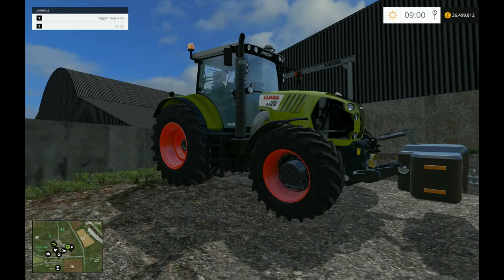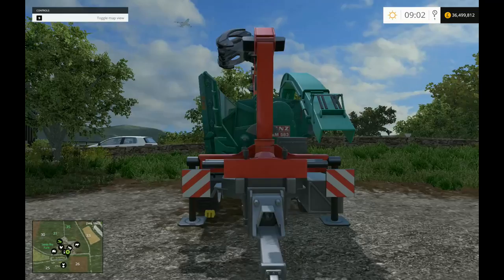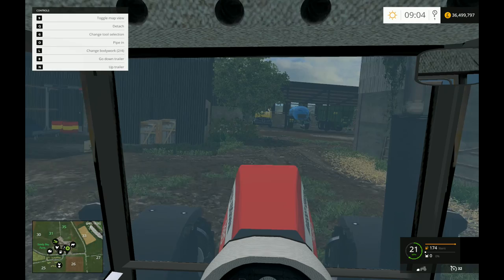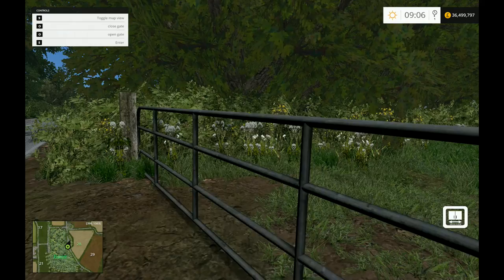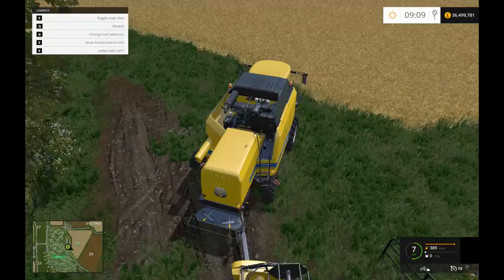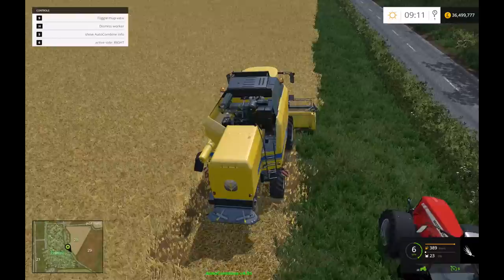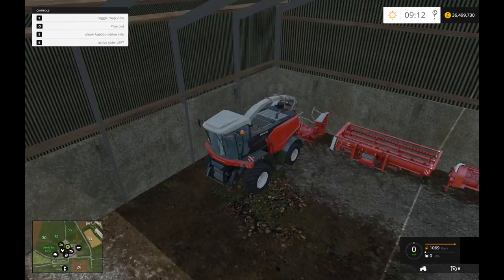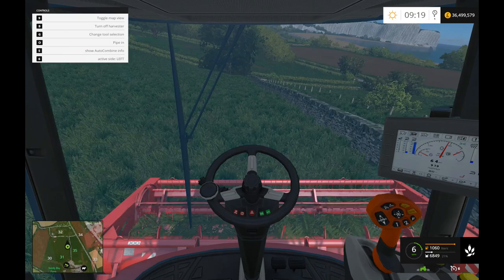Let's Play Farming Simulator 15 | Sandy Bay Gold Edition Ep. 1 | Welcome To The Farm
WELCOME to Sandy Bay Gold Edition Series. 2 Episodes a week! Enjoy! :)

Like me on Facebook - goo.gl/FxEX1W